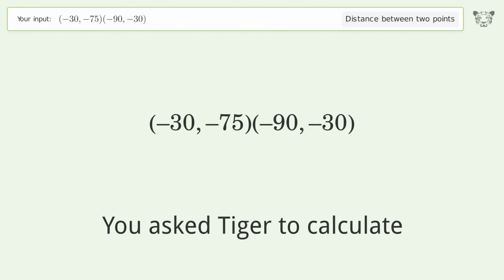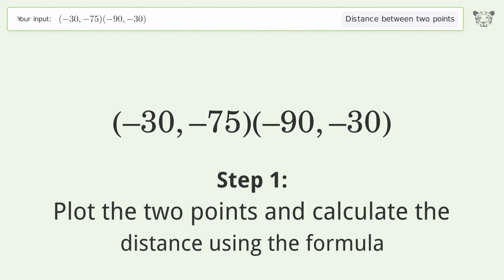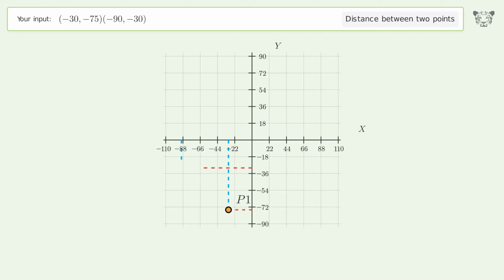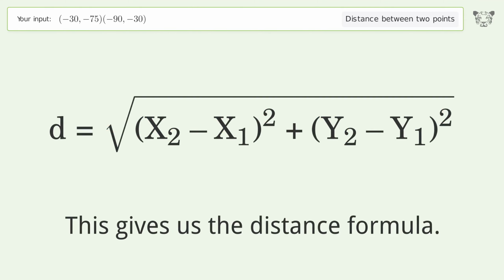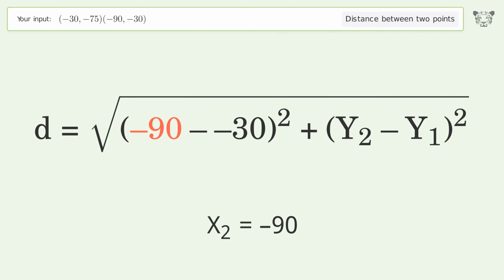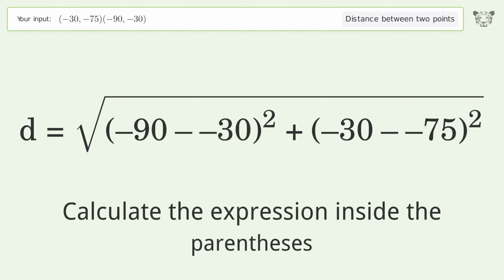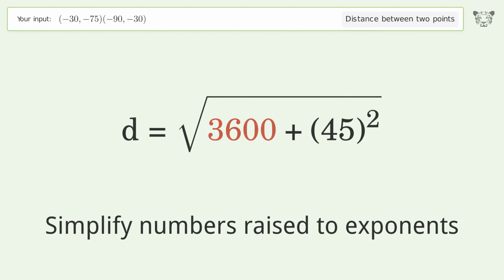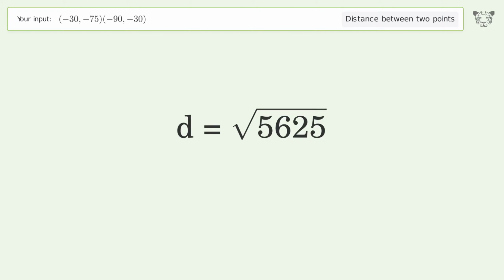Find the distance between two points p1 (-30,-75) and p2 (-90,-30): Step-by-Step Video Solution